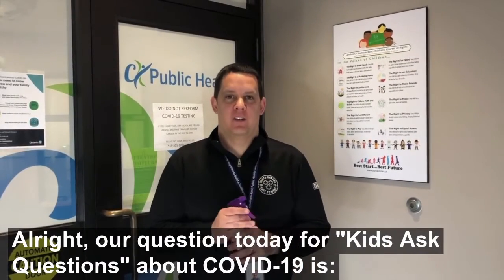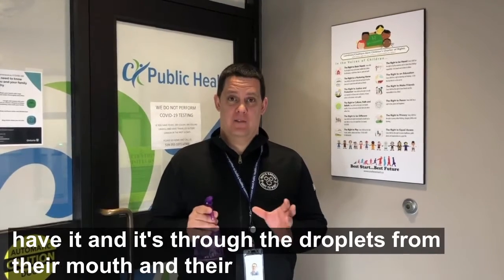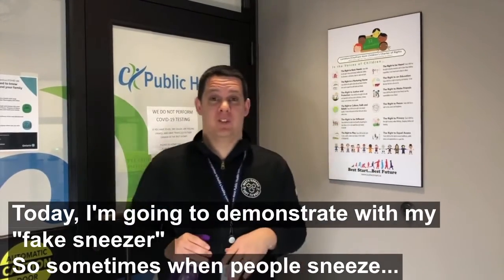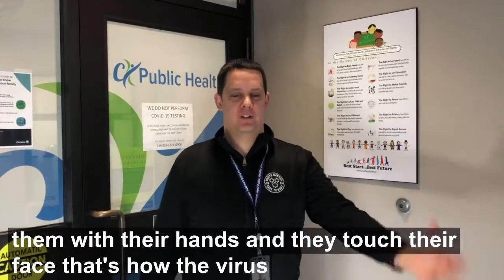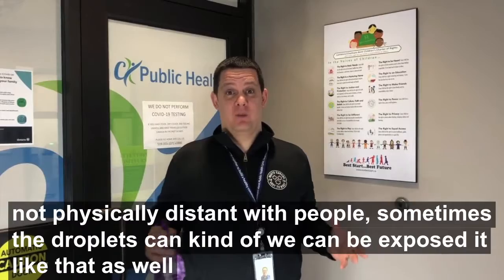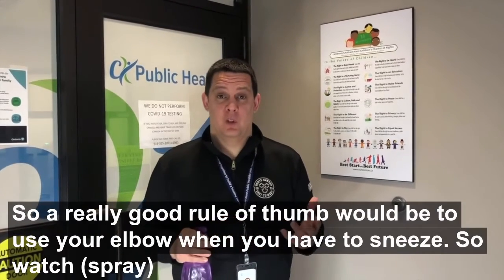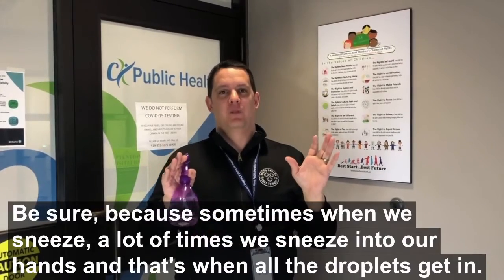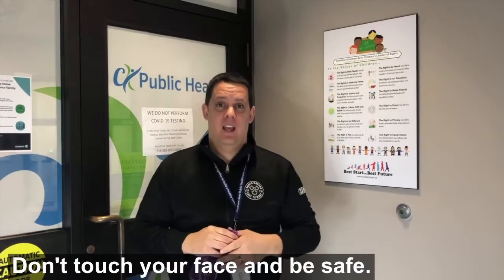"How does the virus spread?"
CK Public Health answers questions about COVID-19 from a children and youth perspective in "Kids Ask Questions About COVID-19".

Thanks Cassia for submitting a question!